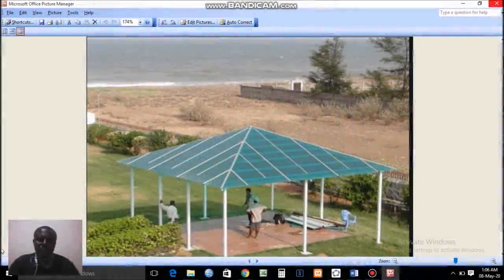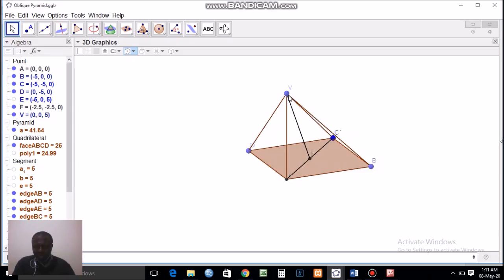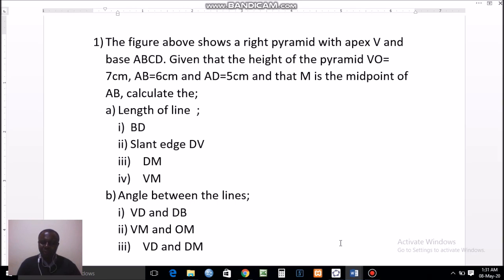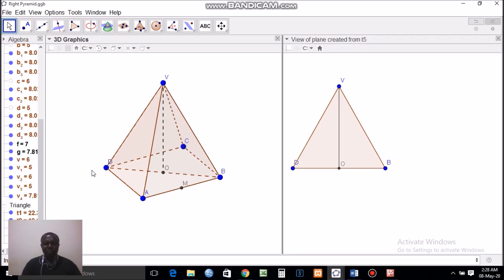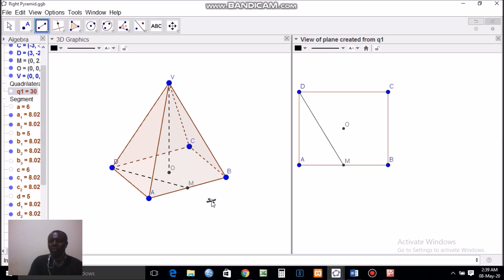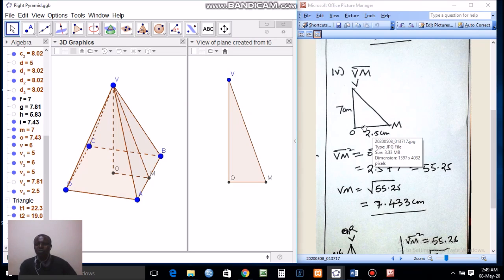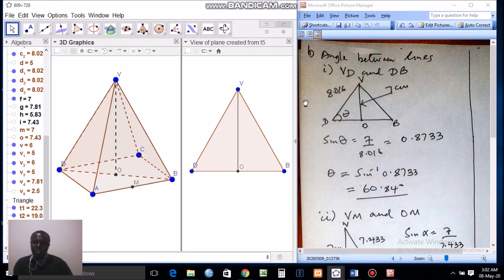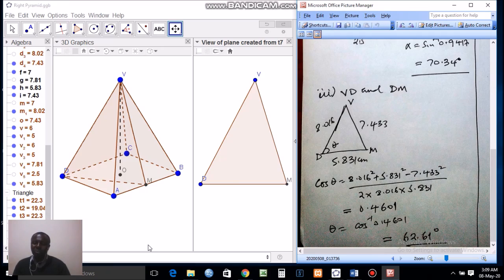3 Dimensional Geometry Lesson 3 (Length of a line and Angle between lines in 3D)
This video explains the calculation of length of a line in 3D and angles between lines in 3D using an example